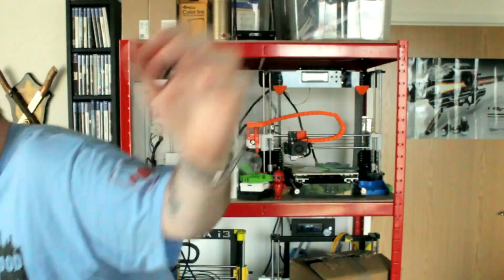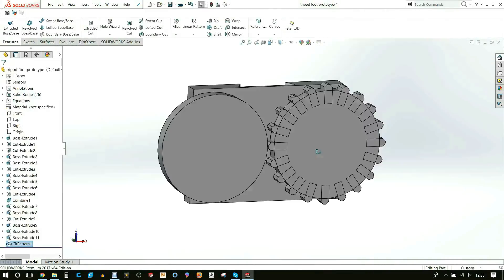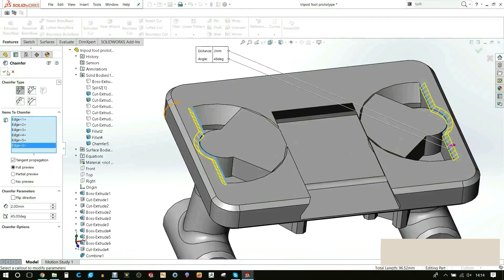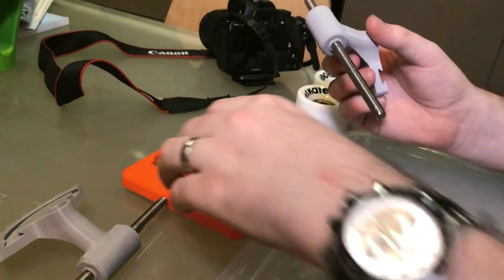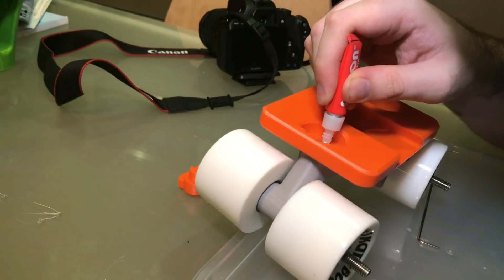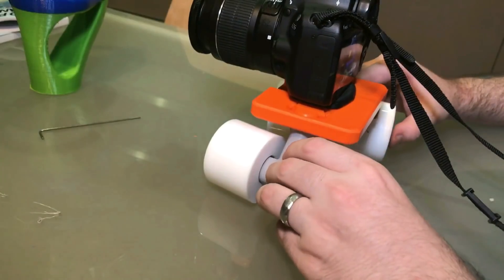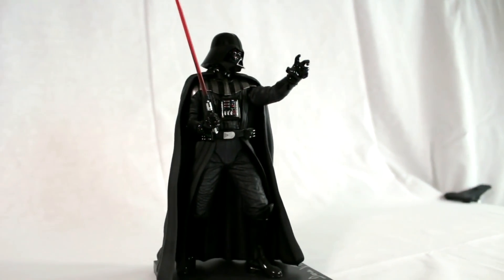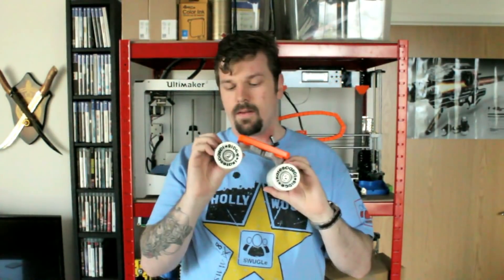Do It Yourself 3D Printed Camera Dolly - SOLIDWORKS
Do It Yourself 3D Printed Camera Dolly - SOLIDWORKS. Using Solidworks and 3D printing to create a DIY Camera Dolly.